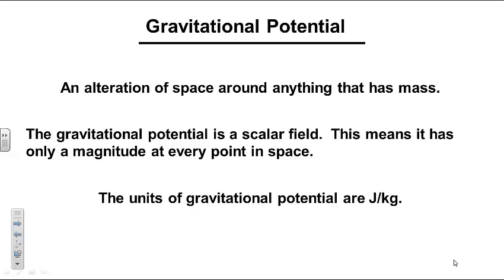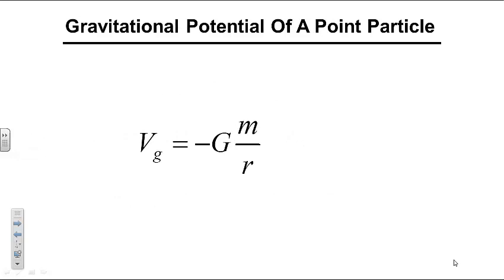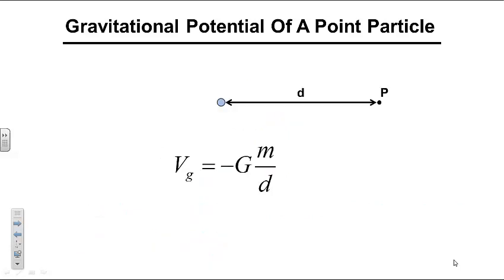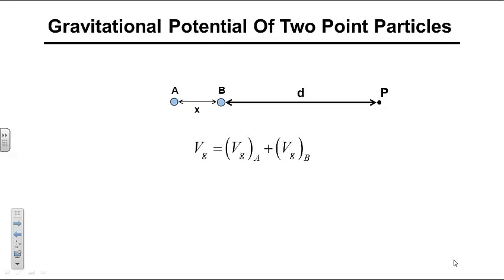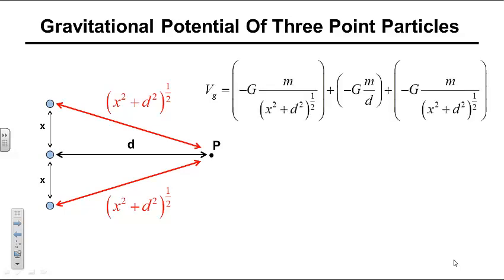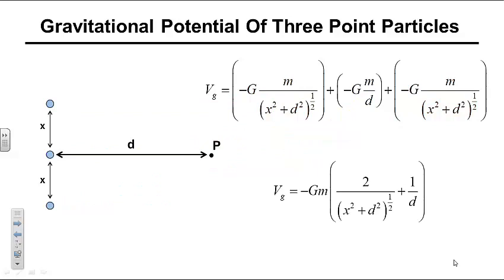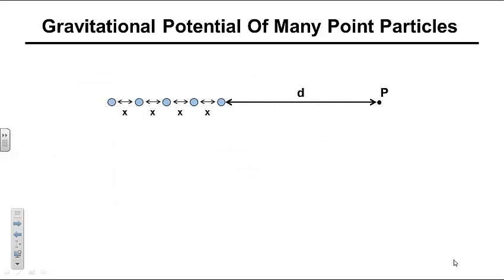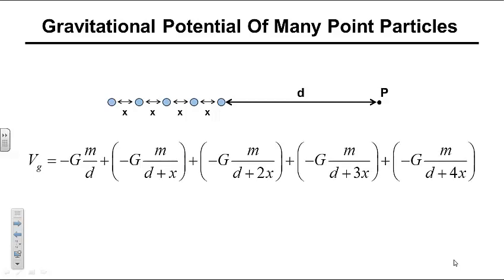Gravitational Potential I